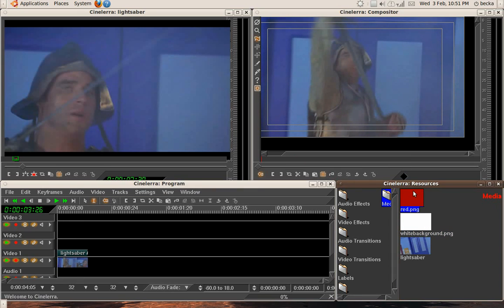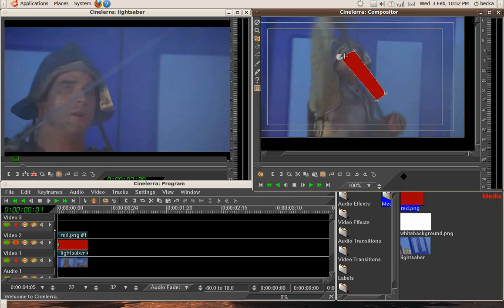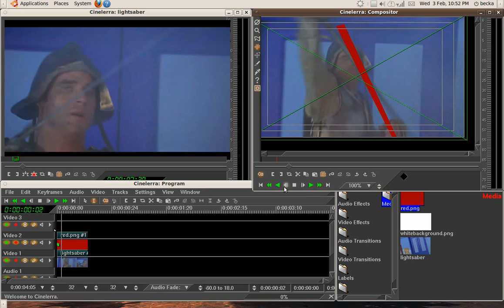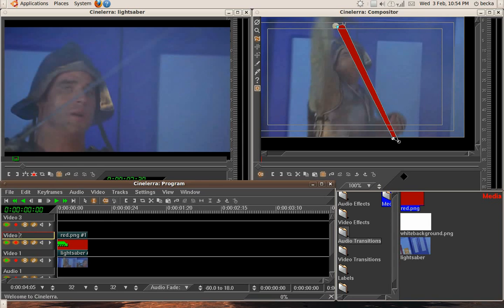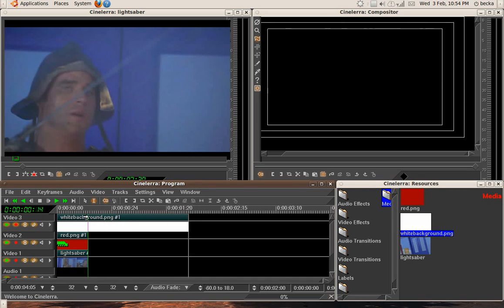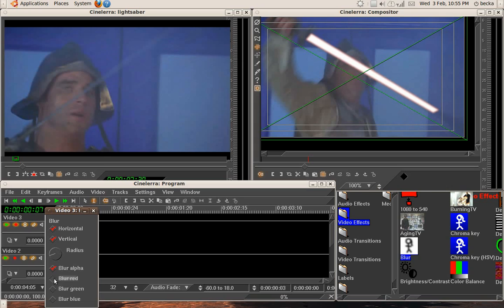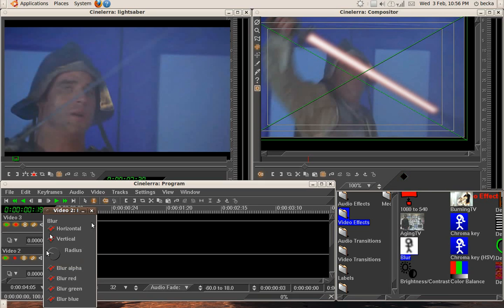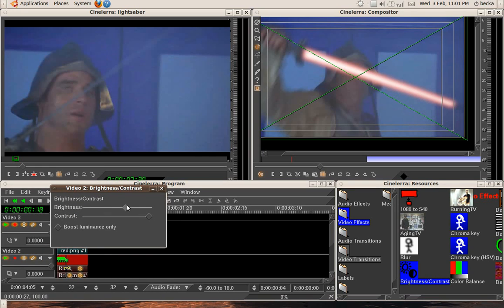Cinelerra Tutorial: Lighsaber Effect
How to make a lightsaber effect in Cinelerra.  There are a lot of good tutorials out there about this, but none specifically for Cinelerra, so I thought I'd contribute one.